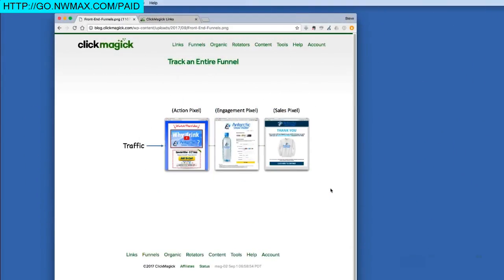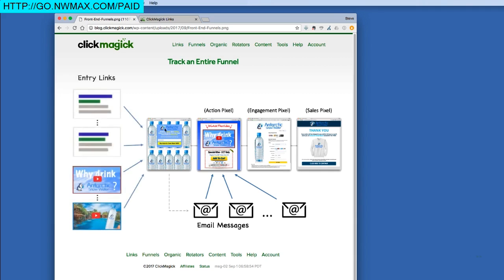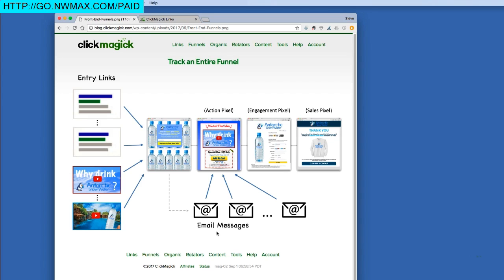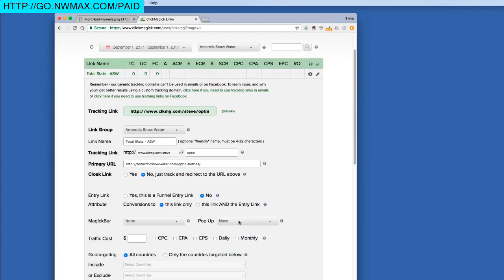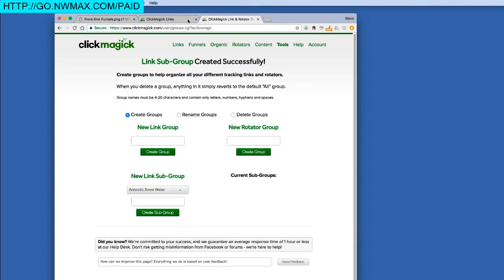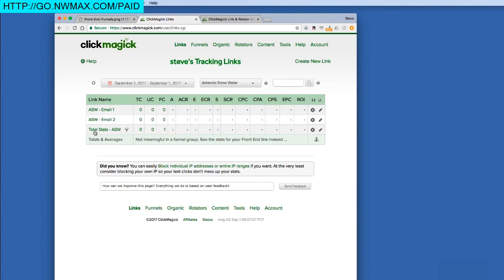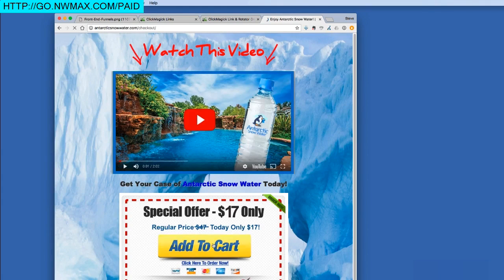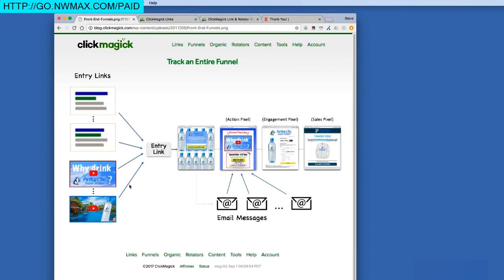clickmagick tutorial + how to track affiliate links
clickmagick tracking help - clickmagick review - clickmagick tracking tool review 2018. clickmagick tracking software. "tutorial" on "how to create a tracking link in clickmagick" - "how to use clickmagick".  maxbounty will now be able to feed clickmagick with sale information so that whenever you make a sale  you will see that reflected in your clickmagick tracking link so that you will know what sources work and which ones don't...
the way you would do that is simply select the clickmagick tracking link that you are using  and add the following to the end of your main url assuming you already have a forward slash (/) at the end of it: '[s1]-[s2]-[s3]-[s4]-[s5]'.
in this video  i show you how to setup your tracking link on clickmagick using cloudflare assuming we already set up our custom domain through cloudflare on clickfunnels like in the previous video ()..
now all you need to do is head in to clickmagick  and select 'domain manager' from the 'tools' dropdown. so what we do in this video is purchase a domain name from namecheap  and then use that domain name on our clickmagick tracking link.
"complete tutorial on setting up a custom tracking link with clickmagick".
how to create a tracking link in clickmagick. link to the clickmagick token page: .. in the video: "track ppc keywords - conversions tracking with clickmagic tutorial" i decided to tell you why i did choose clickmagic as a tracking tool  what kind of crazy and cool features it has and of course - how to correctly set it up to start tracking your conversions!
 if you are going to spending money on paid advertising or any advertising for that matter you should be using the click magick tracking tool.
the way we do this is first my accessing the 'postback url builder' through clickmagick and selecting the affiliate network we are working with - in this case maxbounty.
however  if you have created ads with 'existing post' like we did in our previous video ()  you would need to add additional query strings to the end of your clickmagick main url...
 this is what will allow you to use that clickmagick tracking link properly and not even have to mask it  since our domain is already set up!..
clickmagick landing page.

in this video i am will be doing clickmagick review for 2018 and show you why clickmagick is a necessary tool in your business to track your marketing efforts.
this is basically a way for you to track sales similar to using the pixel method we went over in a previous video () but more reliable since clickbank will literally feed the information over to clickmagick regarding the transaction including the amount of the sale and taking into account all refunds etc. track ppc keywords - conversions tracking with clickmagic tutorial.